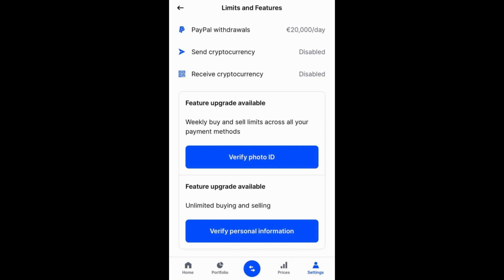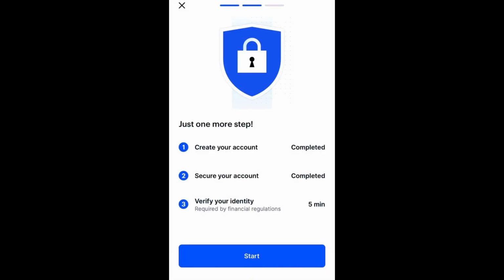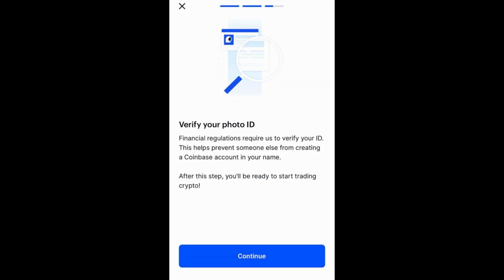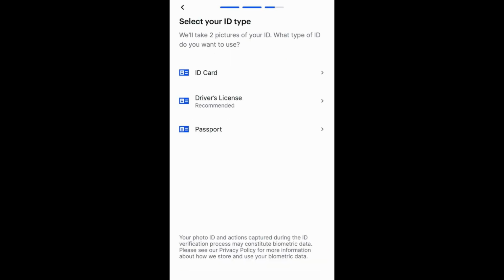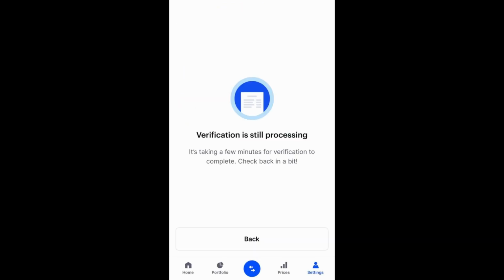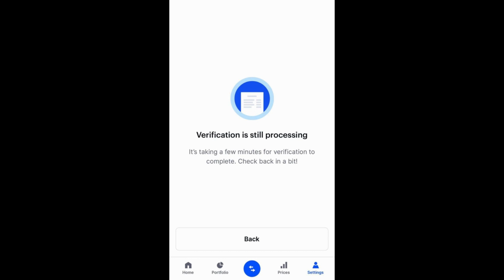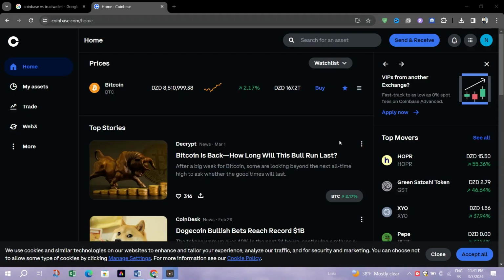How to Fix Coinbase Account Verification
Struggling with Coinbase account verification? This tutorial addresses common hurdles and provides clear solutions to get your account